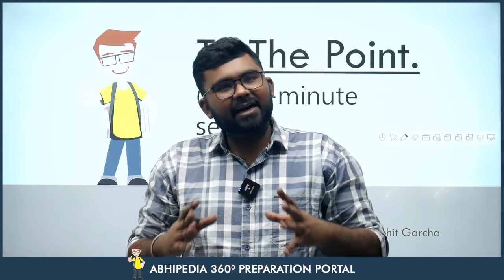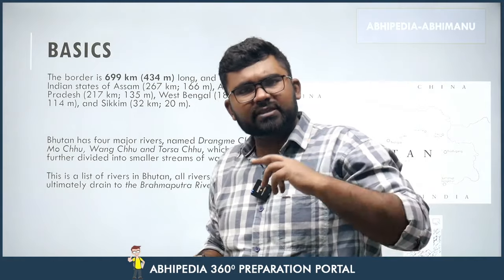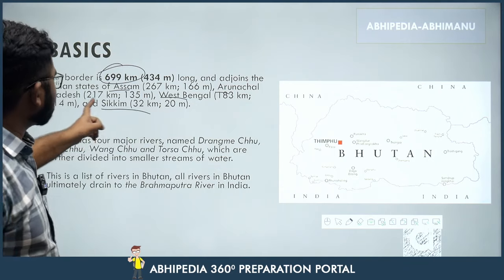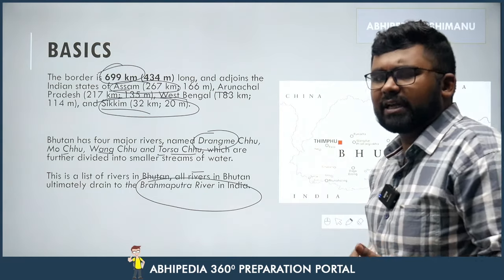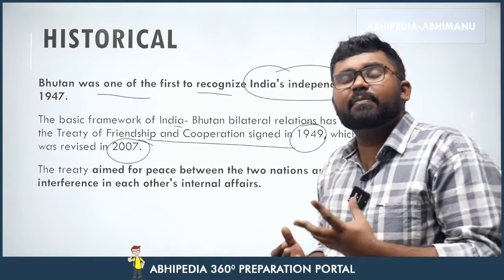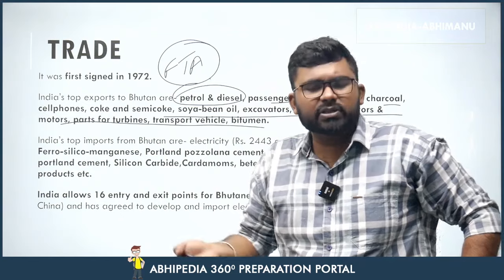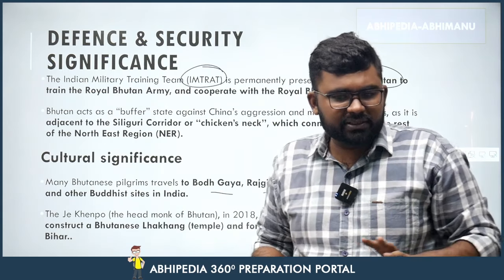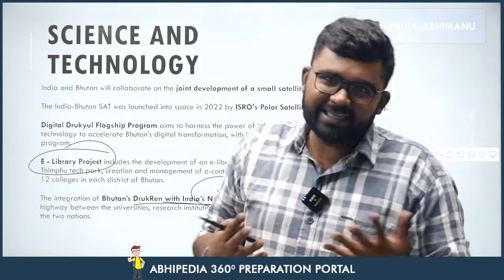To The Point Current Affairs: India-Bhutan Relationship | UPSC Current Affairs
Explore the dynamic ties between India and Bhutan in this comprehensive UPSC current affairs video. Stay informed with concise insights and key updates on the diplomatic relations shaping the region.

India-Bhutan Relations, UPSC, Current Affairs, Diplomacy, Geopolitics, Bilateral Ties, International Relations, tothepoint, South Asian Politics, Economic Cooperation, Cultural Exchange.